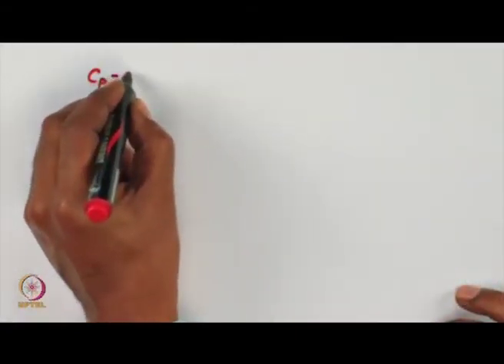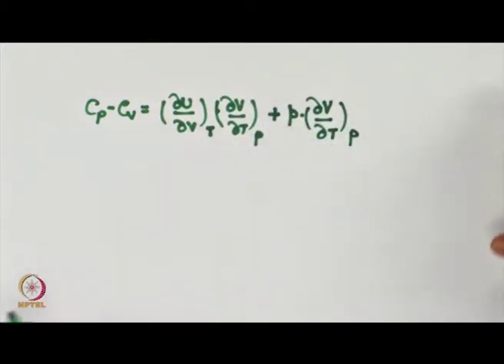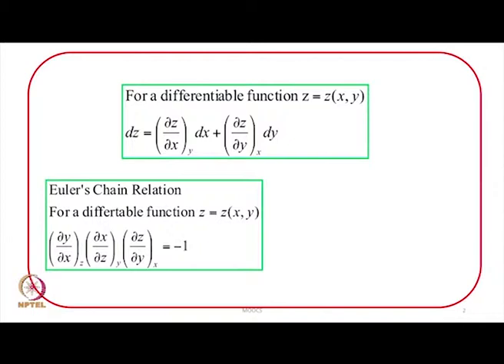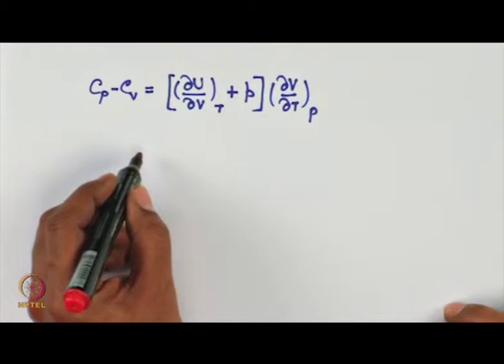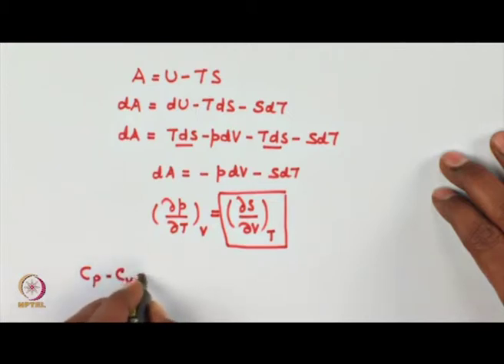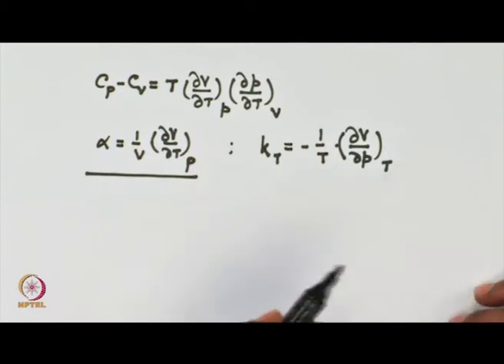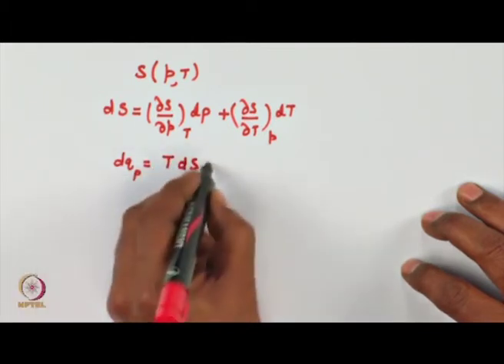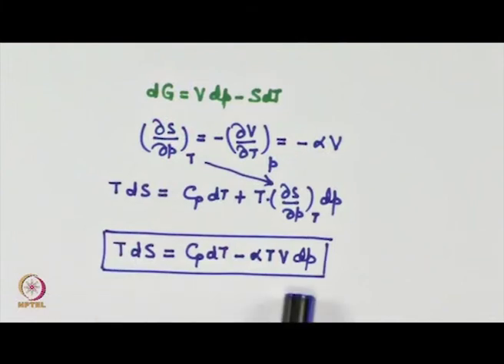Further discussion on relation between Cp and Cv